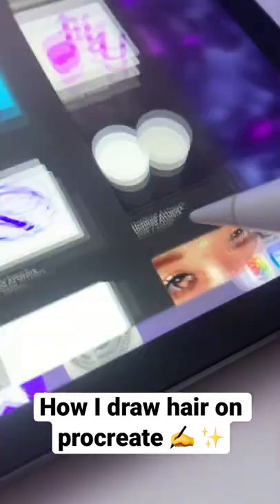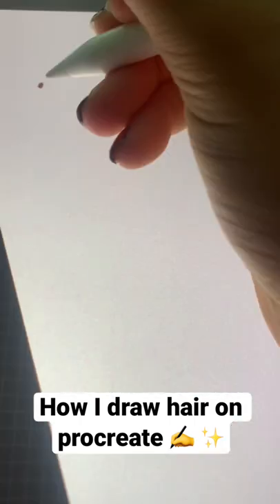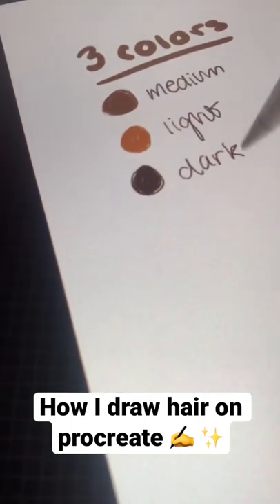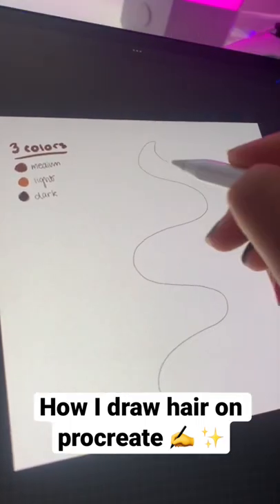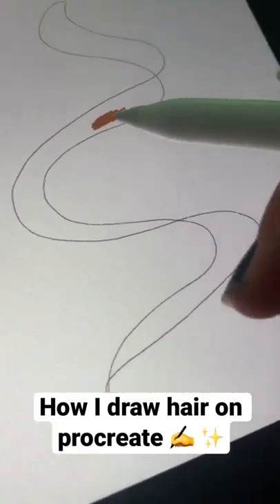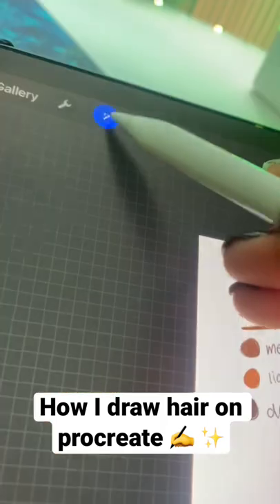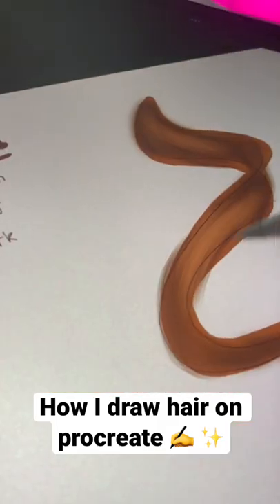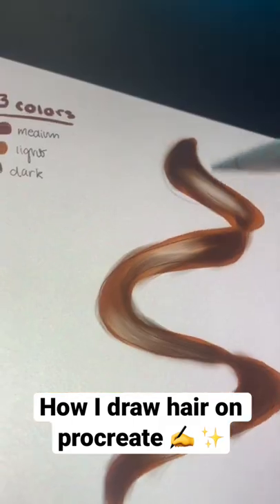How I draw hair on procreate ✍️ ✨